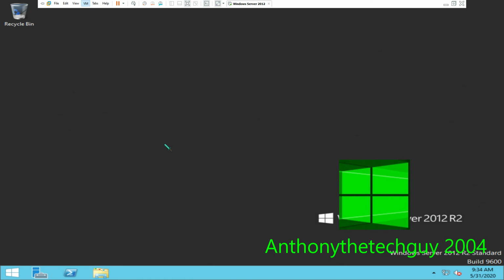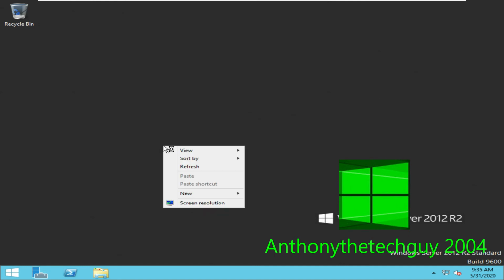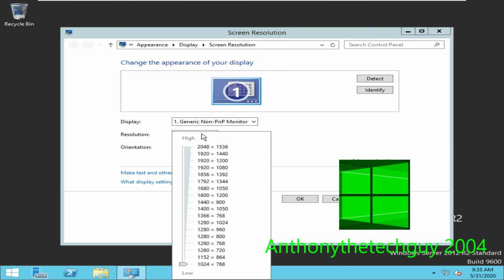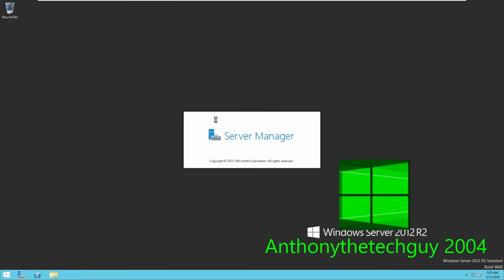How to install Windows Server 2012 In VMware 2020 (with real voice)